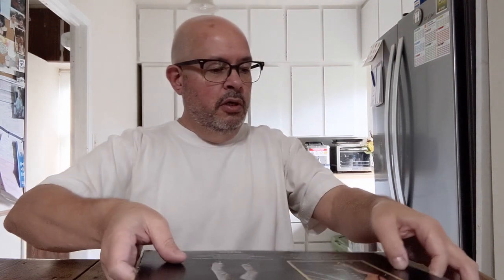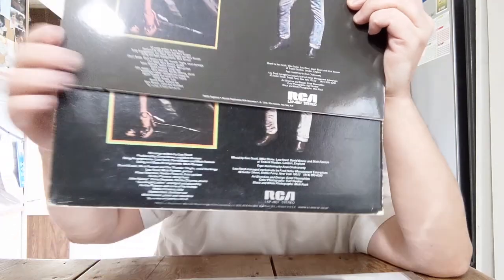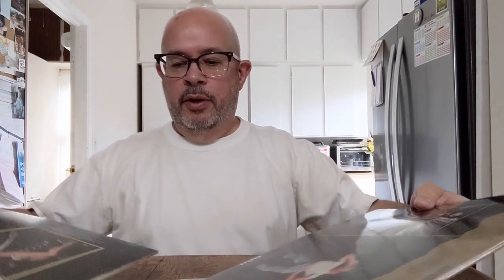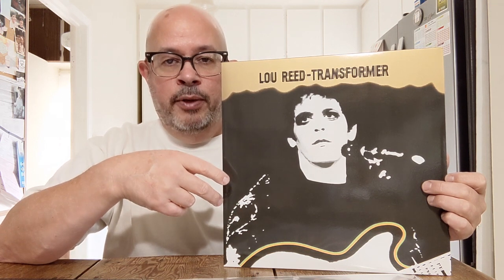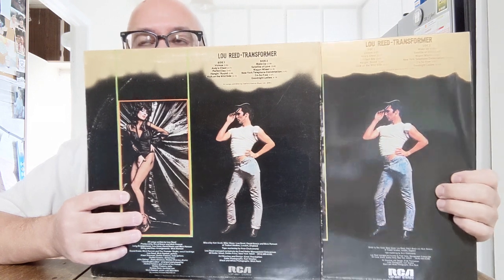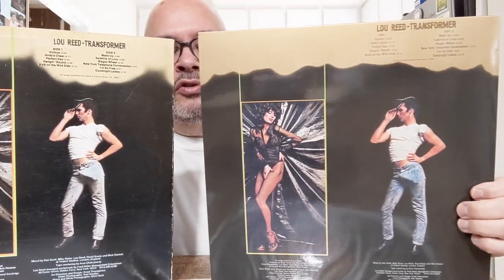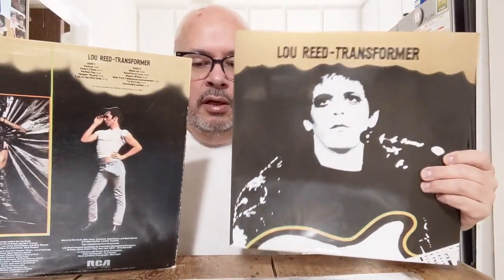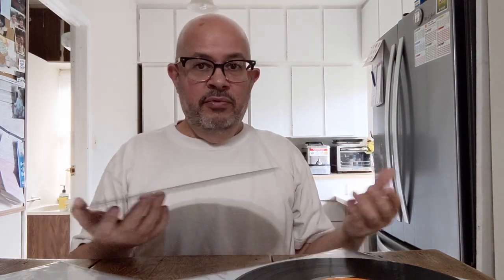High Rant District 121 - Audiophile vs. O.G. #1 - Lou Reed - Transformer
My preference between the 1972 RCA version and the 2020 Speaker's Corner version of Lou Reed's 1972 album 'Transformer'.

Gear used: A Grado Green cartridge on a VPI Cliffwood model turntable, using Sennheiser HD6xx headphones connected to an Adcom GFP-565 preamp. Nothing fancy, just solid.